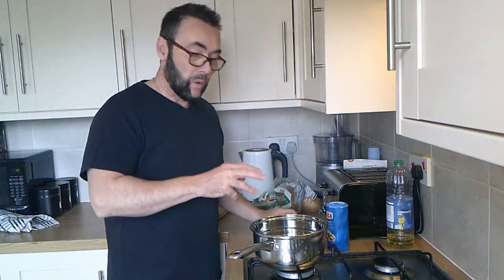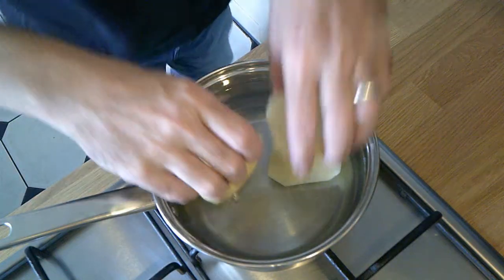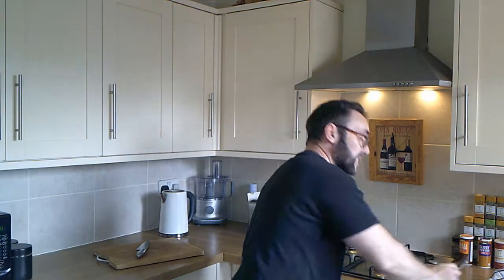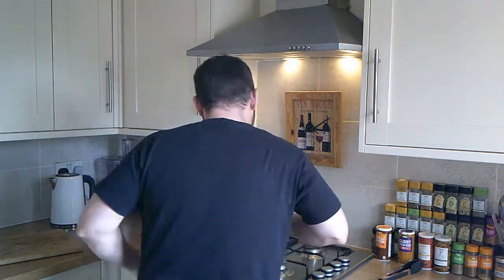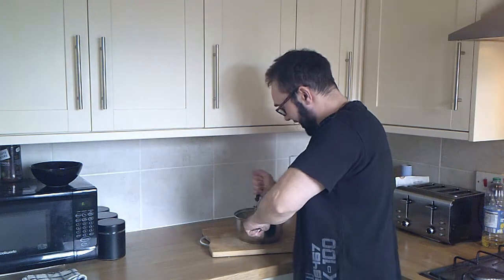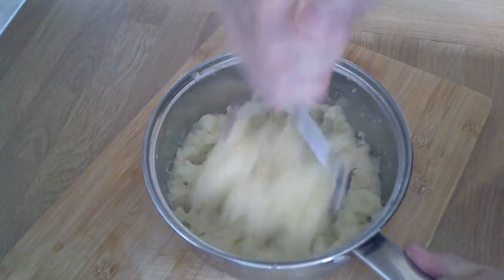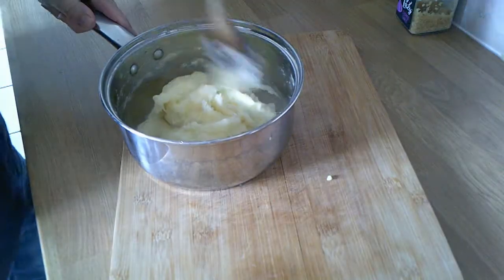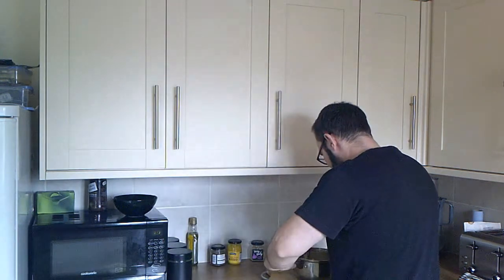Mashed Potatoes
Mashed potatoes may seem boring but they are one of the most versatile ways of using a potato there is. You can make many flavours of mashed potato, from an Italian Olive Mash to a classic Mustard Mash.

Ingredients

500 g of Potatoes
1 tsp Salt
30 g Butter
25 ml Milk
1 tsp Garlic (Garlic Mash)
1 tsp English Mustard (Mustard Mash)
1 tsp Wholegrain Mustard (Mustard Mash)
30 ml Extra Virgin Olive Oil (Olive Mash)

Method

Bring a pan of water to a boil and add a good pinch (1 tsp) of Salt.
While the water is coming to a boil you need to peel and half your potatoes and start getting them into the water.
When all of the potatoes are in the water, reduce to a high rolling boil.
Boil the potatoes for around 25 minutes, so that they are just cooked enough to put a knife through.
Tip the potatoes into a Colander and let them drain and dry out for 5 minutes.
The secret to this mashed potato is to let the potatoes dry, so that you can add your own fluid to them without saturating them.
When they are dry tip them back into a clean dry saucepan and mash them with a potato masher so that they are lump free.
Next we want to decide how we are going to flavour them.
You can add Butter and milk at this stage, Mustard, Garlic or Olive Oil, depending on what type of mashed potato you want.
Using a wooden spoon, mix the added ingredients in to the mash
Continue to mix up the mashed potatoes with the wooden spoon for a minute so that they become light and creamy.